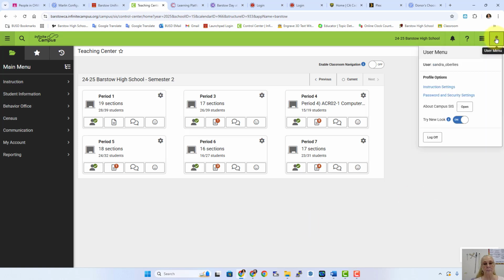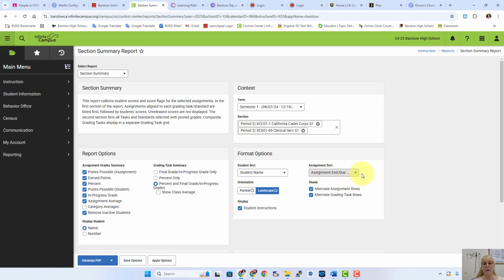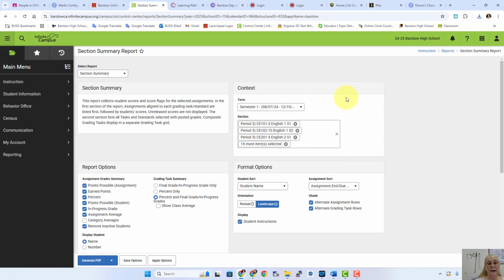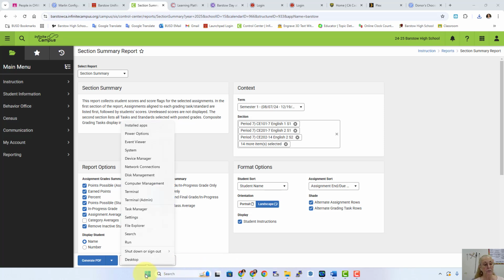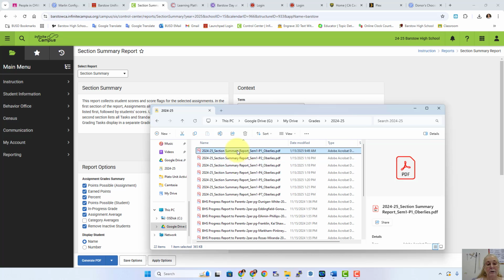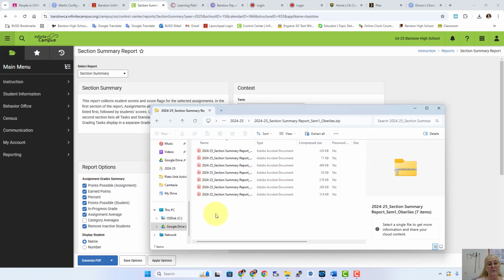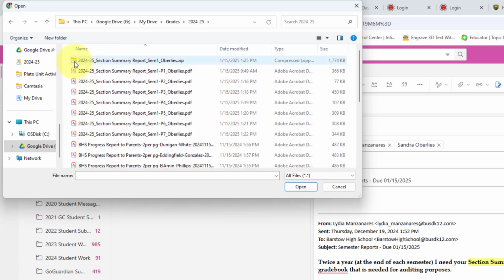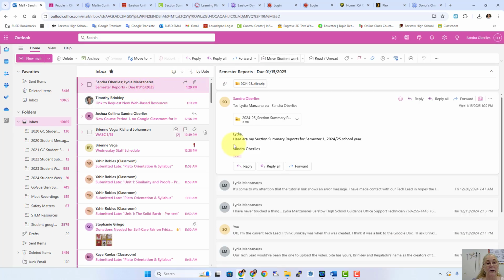Section Summary Reports for end of Semester Grades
This video demonstrates how to create the section summary reports in Infinite Campus at the end of the reporting period, how to zip them into a single file, and send that zipped file for campus records.